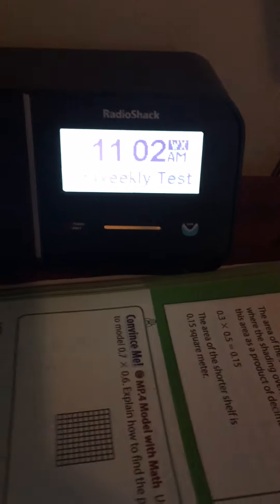Vet day RWT EAS 25